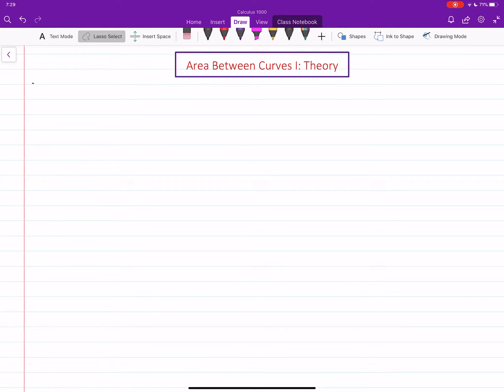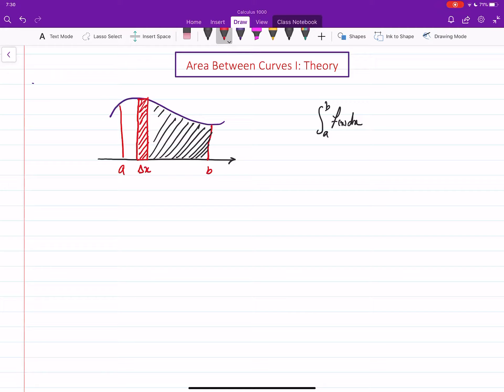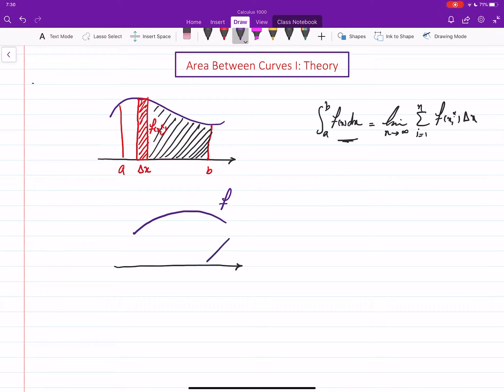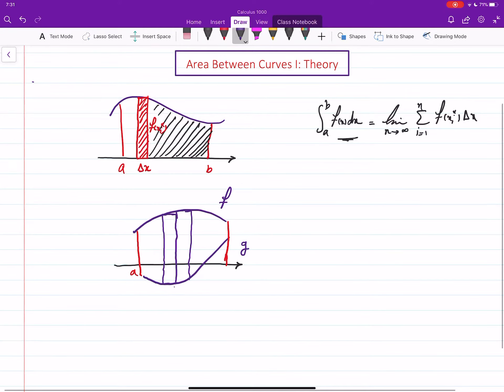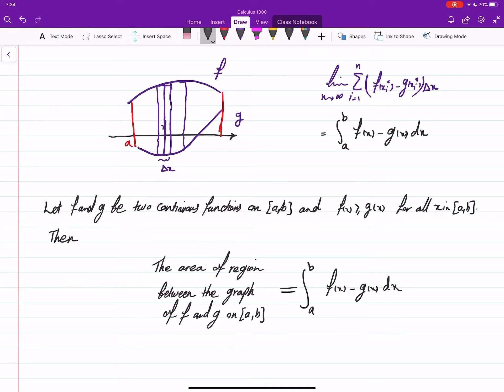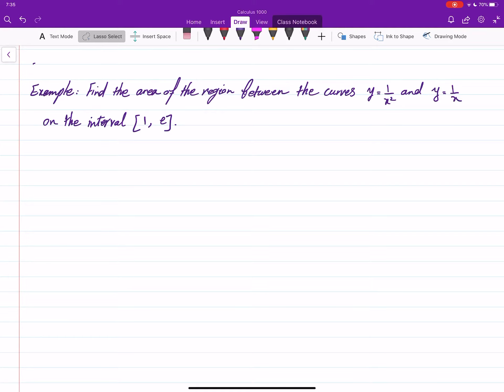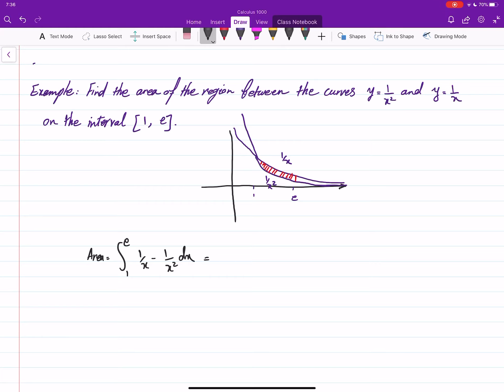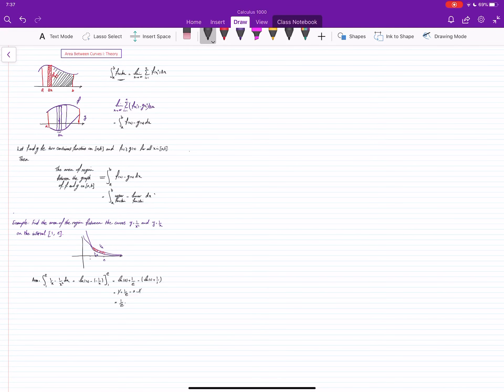Labtube-(Calculus I)-Area Between Curves I: Theory+Example